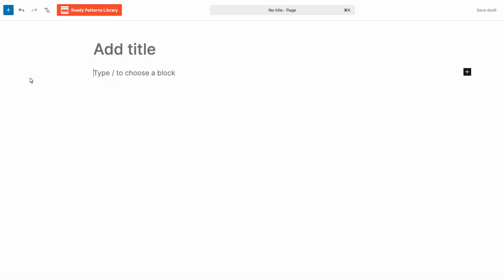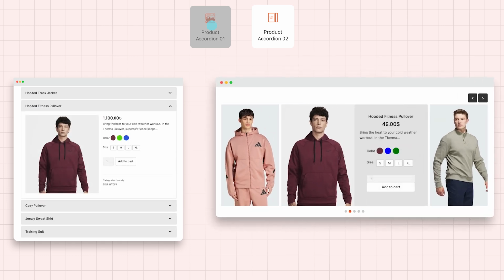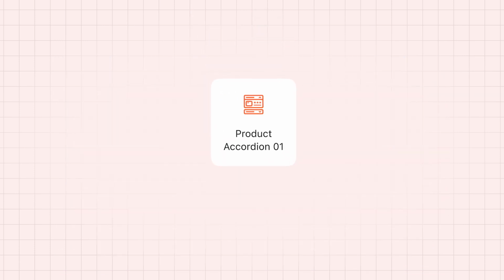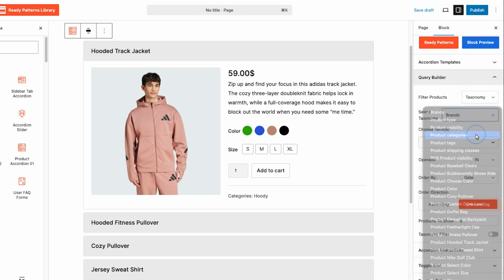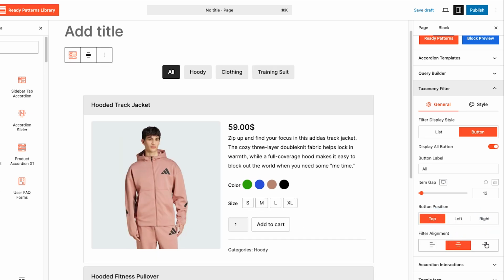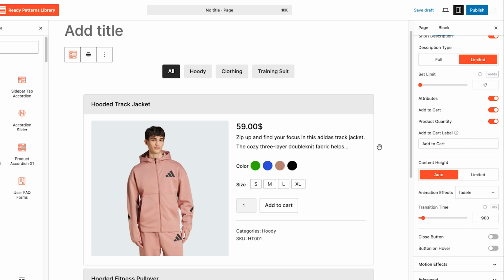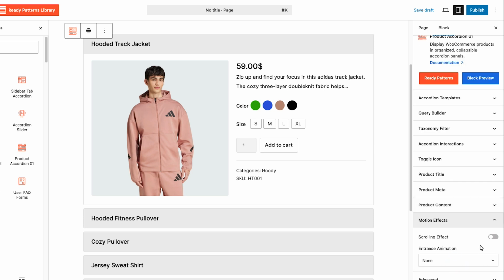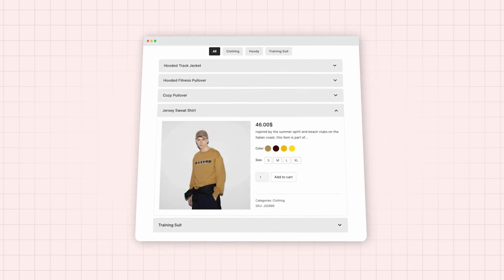How to Engage Shoppers with Modern WooCommerce Product Accordions | Easy Accordion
Learn how to create and engage shoppers to boost conversions by adding modern product accordions to your WooCommerce store using the Easy Accordion plugin. In this step-by-step tutorial, you’ll discover how to organize product information like descriptions, FAQs, specifications, and more into clean, interactive accordion sections that improve user experience and drive more sales.

✨ Key Features:

• 15+ Accordion Blocks
• 25+ Accordion Templates
• 120+ Ready Accordion Patterns
• 16+ Toggle Icon Styles

Video Chapters:

00:00 - Intro
00:17 - Add Product Accordions
01:47 - Preview the Changes
01:55 - Outro